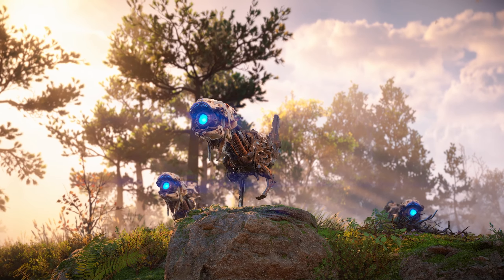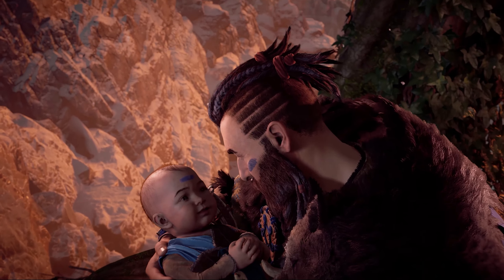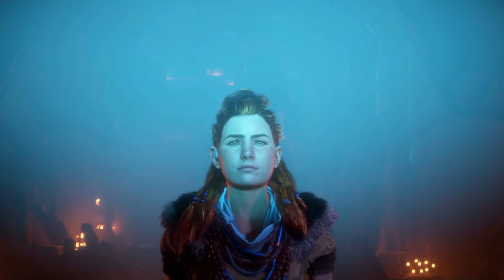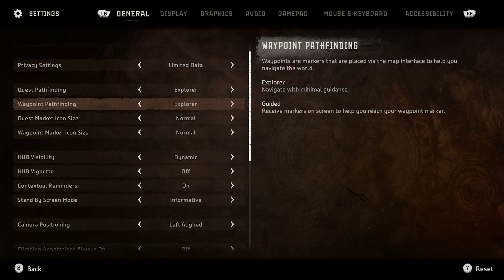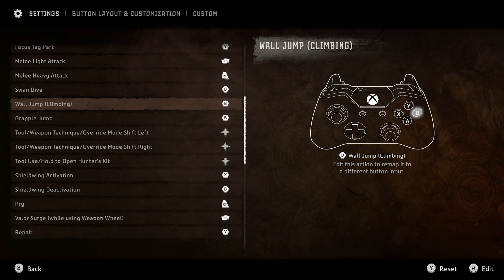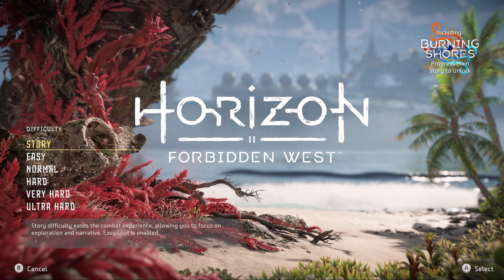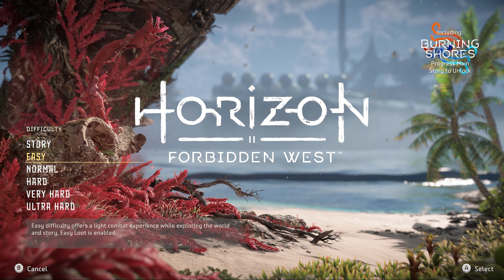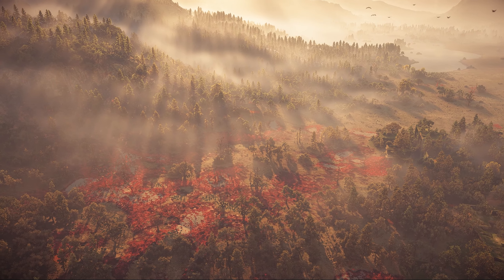Horizon Forbidden West Complete Edition Review (PC): Reaching New Horizons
* I meant to say 2022 (not 2002)

thank you to @guerrillagames and @NixxesSoftware for the game code for review, and to @corsair

Hi friends! My name is Warwick (they/them) - a UK based content variety streamer who enjoys coffee, Daft Punk, TTRPGs, cosplays, cats, & waffling! We pride ourselves in having an inclusive community full of chaotic wholesomeness, acceptance & love, and so happy to have you here!

warwick reviews, gaming review, review, reviews, product review, product reviews,